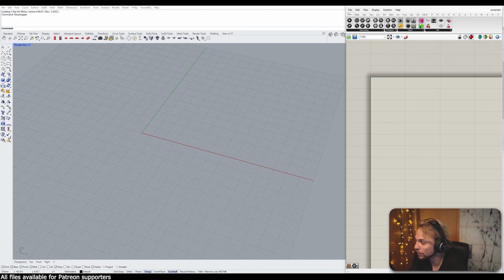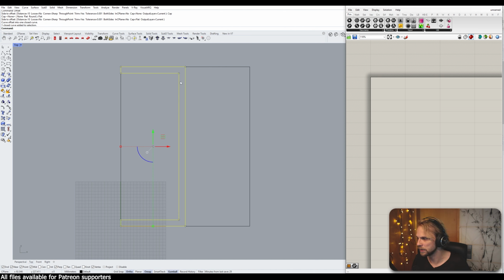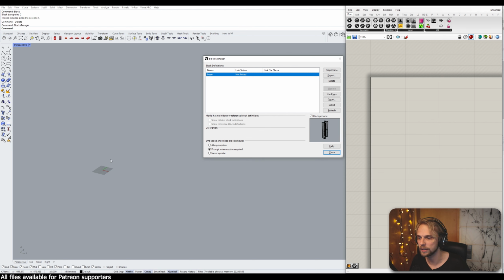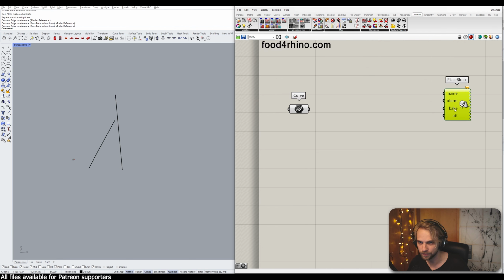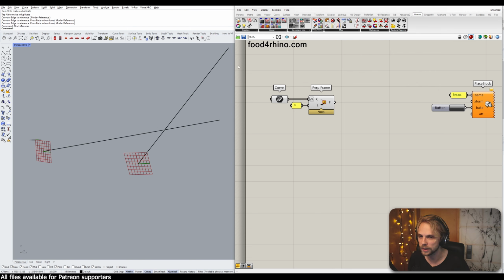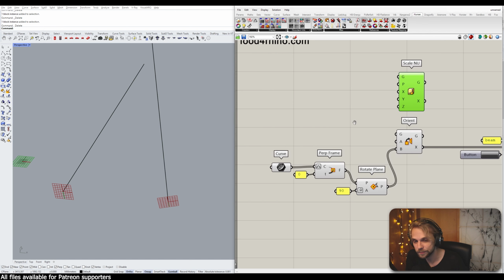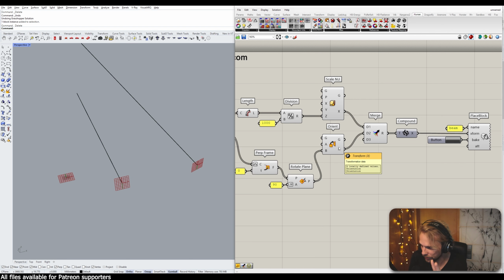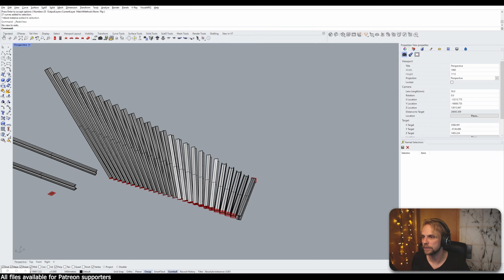How To: Use Rhino BLOCKS as STRUCURAL BEAMS with Grasshopper (BEAMS PART 1)